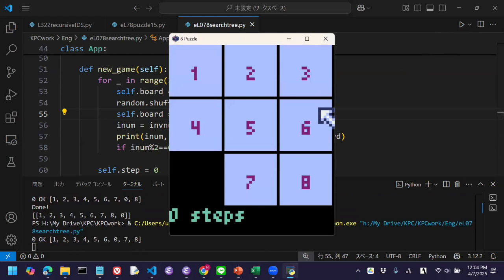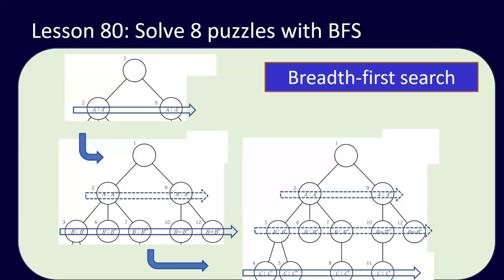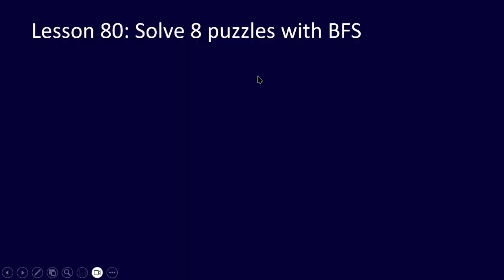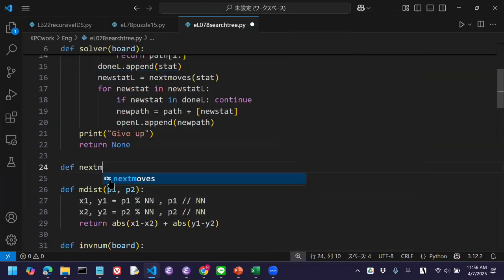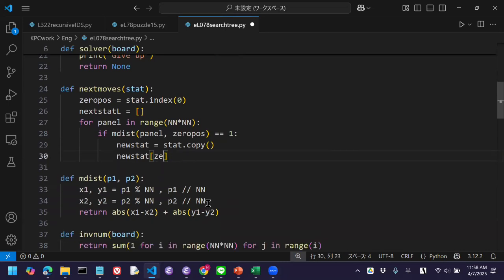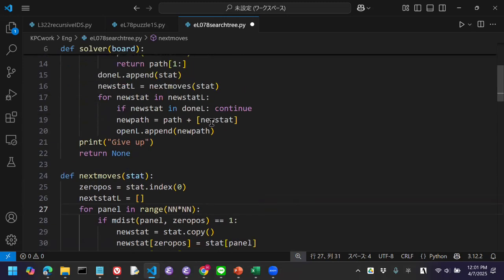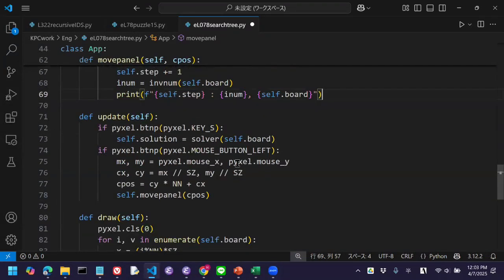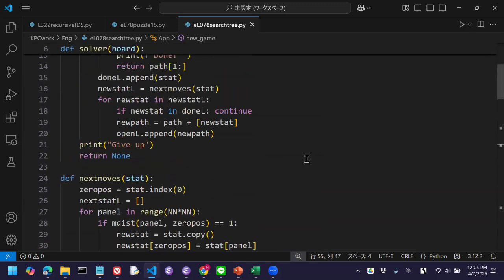Solve 8 puzzles with BFS (Breadth First Search): Lesson 80, Python Challenge for ALL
We are working on 8-puzzles with a game engine pyxel.  In this lesson, we will continue to implement an AI tool to automatically solve 8-puzzles using BFS (Breadth First Search) algorithm.